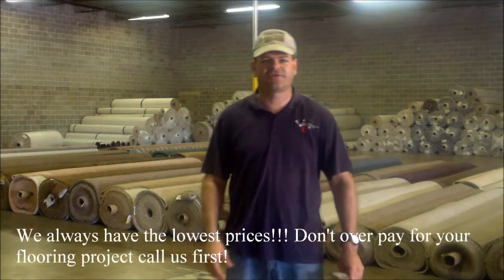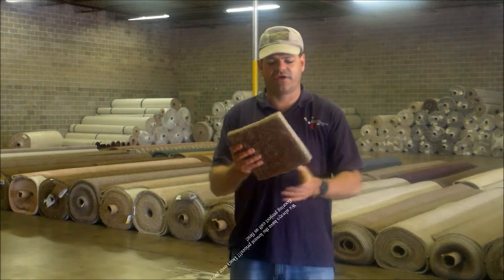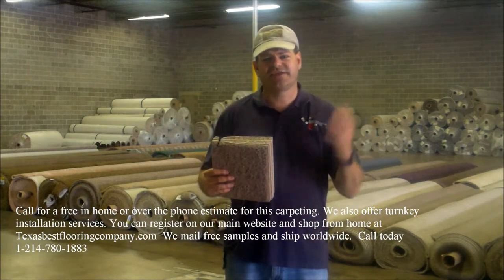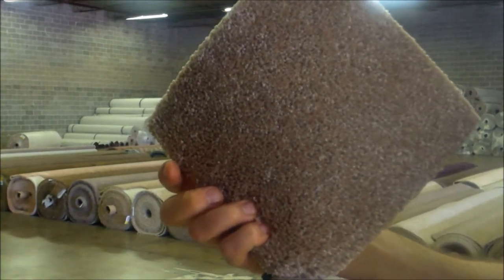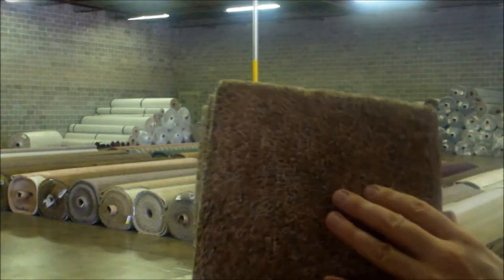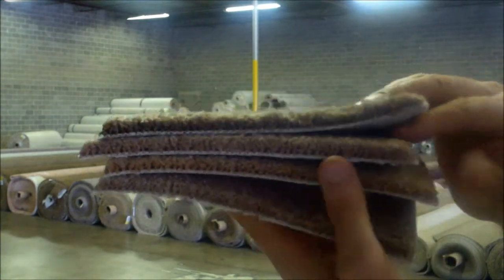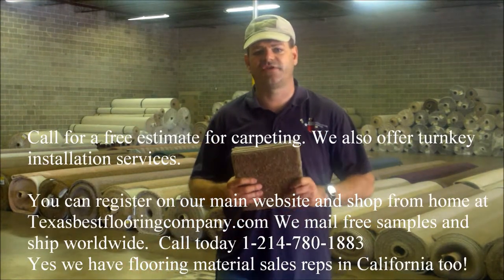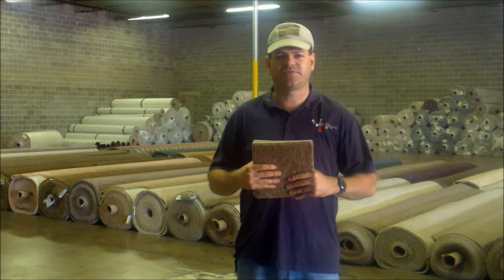Carpeting Builders Grade .99 Cents SF Wholesale/Discount Carpeting Dallas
This is one of our cheapest builders grade carpets.  This is great for rental carpet, house flippers, or someone who needs dollar carpet.